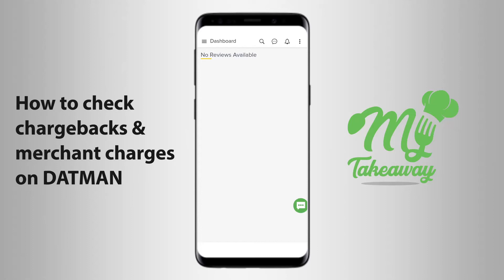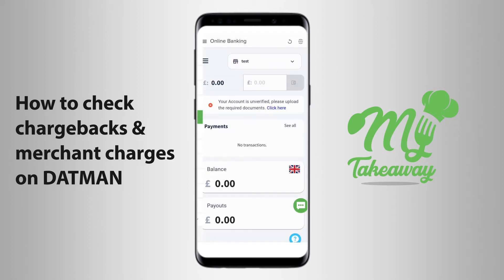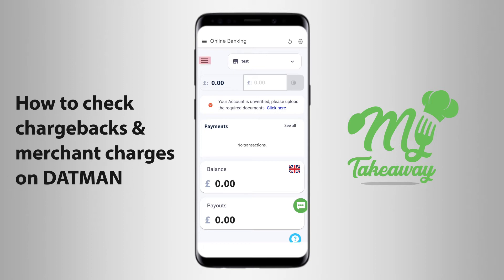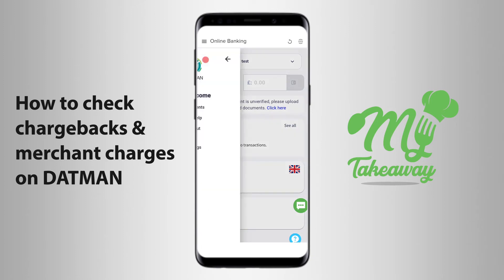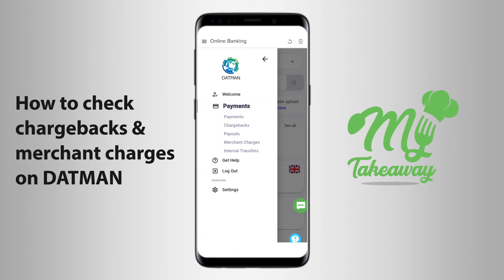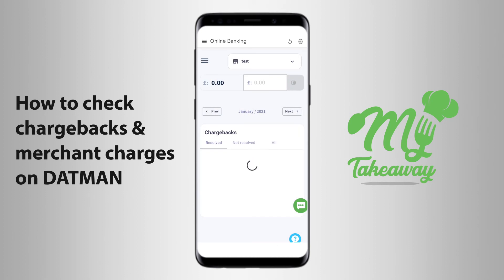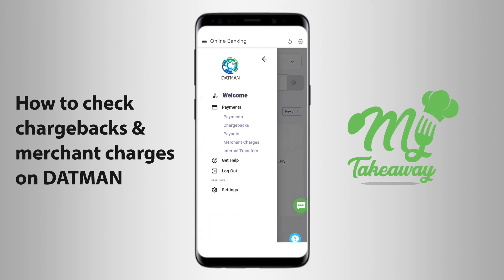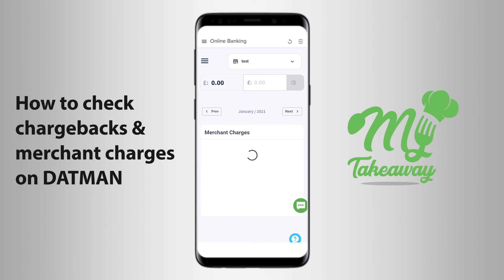how to check chargebacks & merchant charges on DATMAN converted